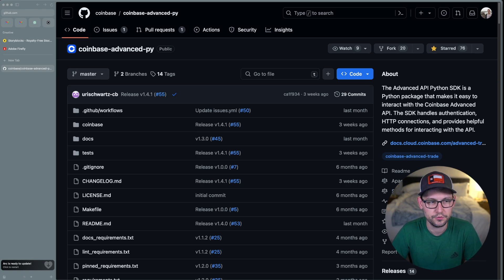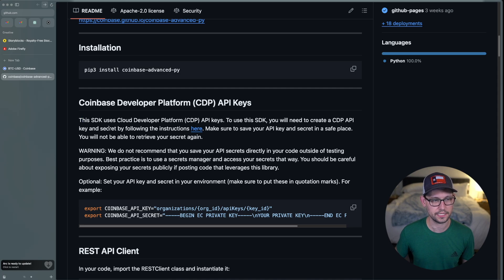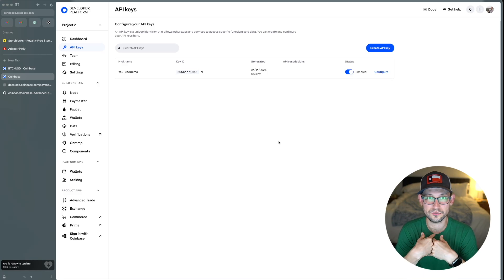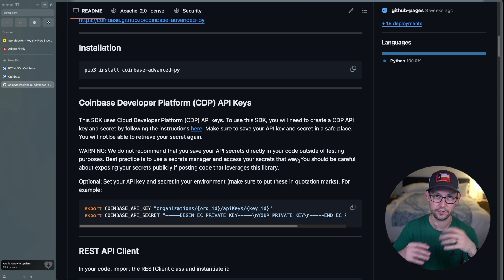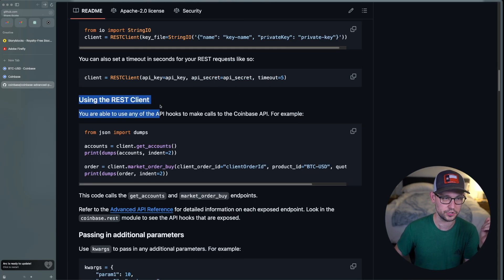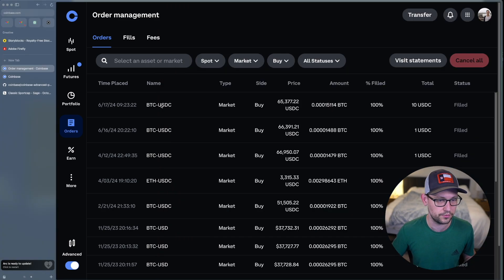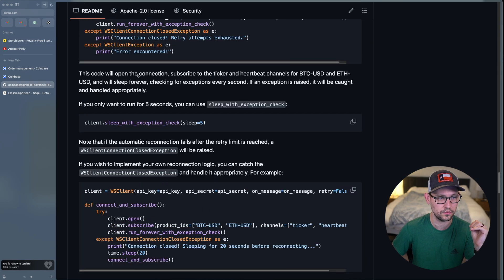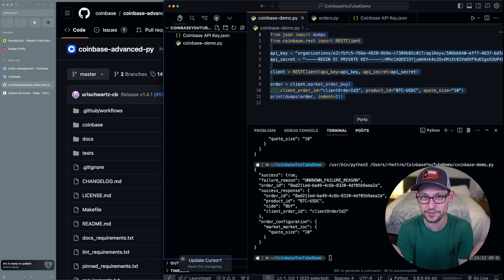Coinbase Advanced Trade API Tutorial | Official Python SDK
In this video I show you how to get started with the official Coinbase Advanced Trade Python SDK. This SDK is maintained by Coinbase with all the latest features of Coinbase Advanced Trade. Later this summer I’ll be integrating this SDK with my Python wrapper so that we get all the updates from Coinbase for free and we get to keep all the trading strategy work that we’ve already built out for fear and greed buys, the Alphasquared API, and maybe other indicators in the future from places like Glassnode.

Code we executed in this video:
from coinbase.rest import RESTClient
from json import dumps

##Replace with your own API Keys

api_key = "organizations/{org_id}/apiKeys/{key_id}"
api_secret = " BEGIN EC PRIVATE KEY \nYOUR PRIVATE KEY\n END EC PRIVATE KEY \n"

client = RESTClient(api_key=api_key, api_secret=api_secret)

##Get account balances

accounts = client.get_accounts()
print(dumps(accounts, indent=2))

##Place a buy order for $1 of BTC-USDC

order = client.market_order_buy(client_order_id="clientOrderId", product_id="BTC-USDC”, quote_size="1")
print(dumps(order, indent=2))

0:00 Coinbase Advanced Trade SDK
1:15 Installing the SDK
1:50 Authenticate with Coinbase
7:47 Making Buy Orders
10:08 Advanced Features
11:34 Trading Bots